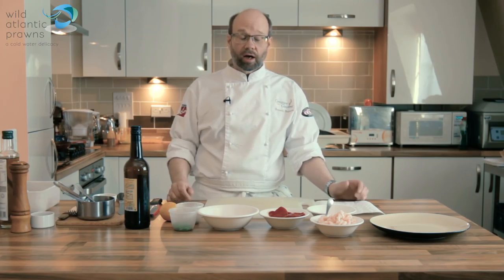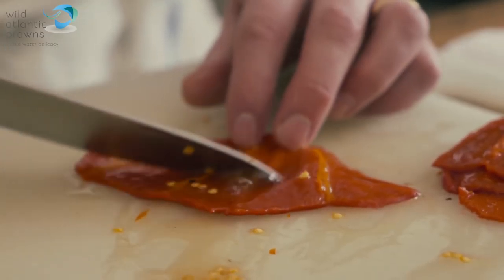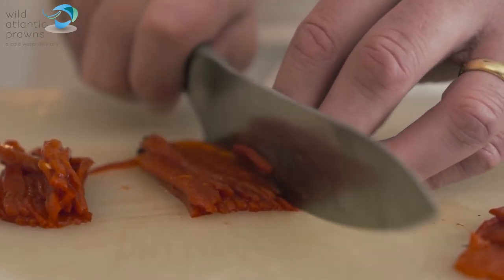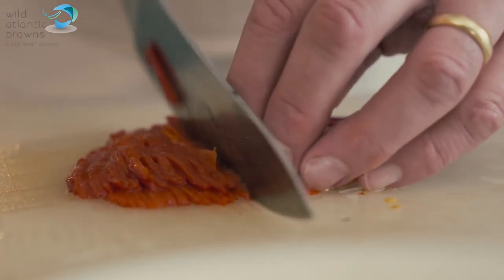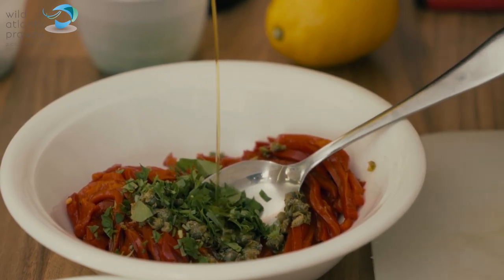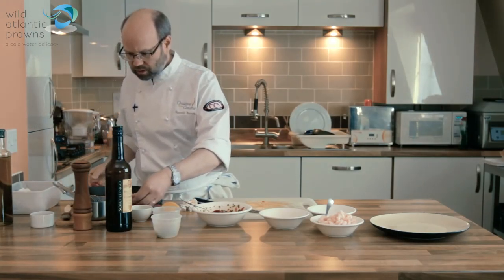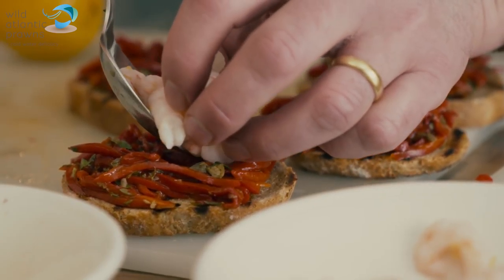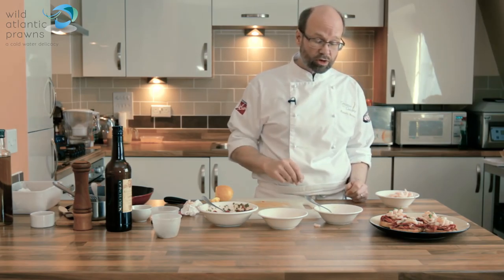Wild Atlantic prawns and piquillo pepper crostini recipe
Chef Russell Brown from Creative About Cuisine, talks us through this Wild Atlantic prawn recipe. He uses piquillo pepper to create a finished dish of prawns and  piquillo pepper crostini.